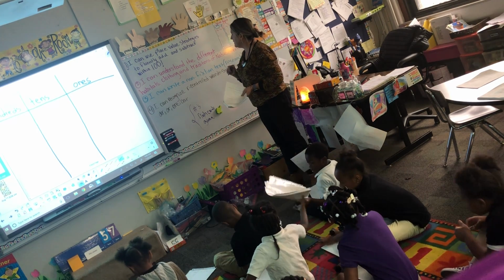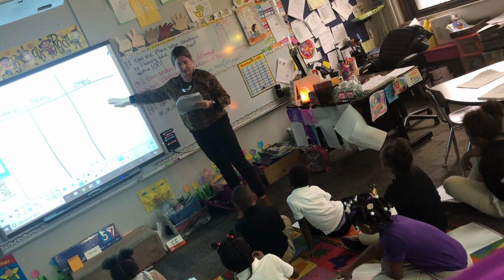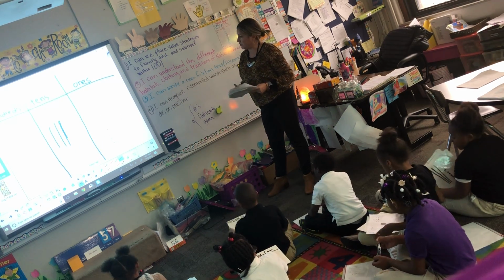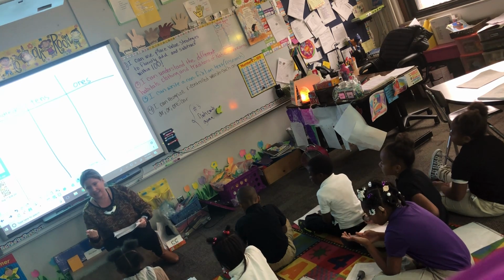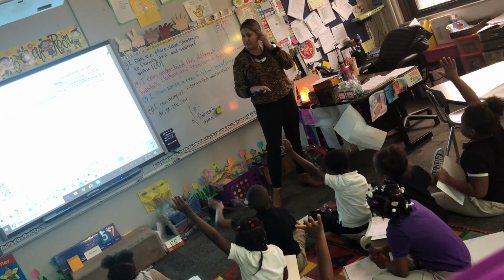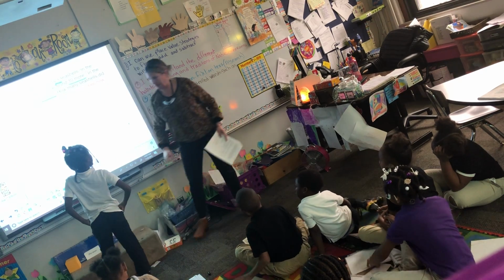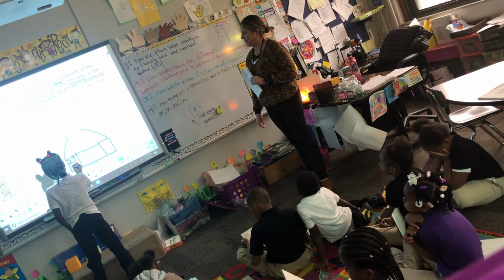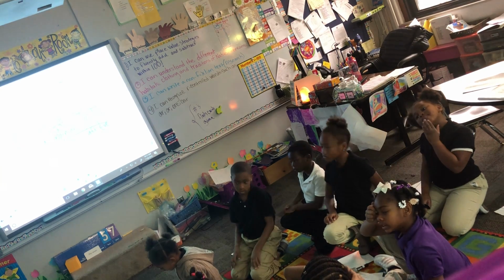10Artifact BALL lesson3 Sped875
Assessing Student Learning teaching video lesson 3